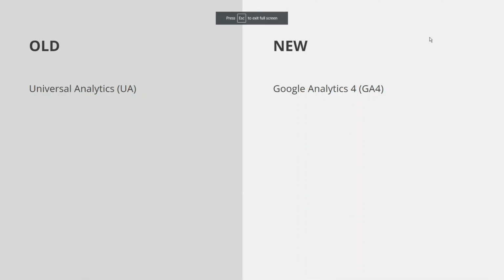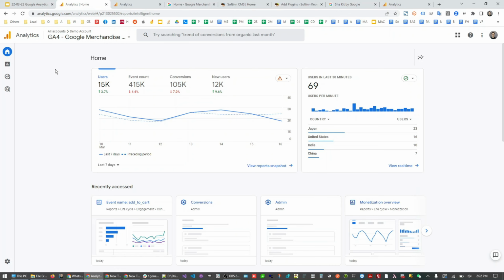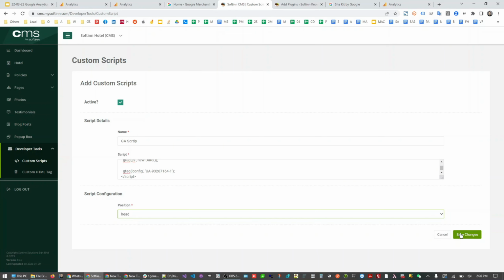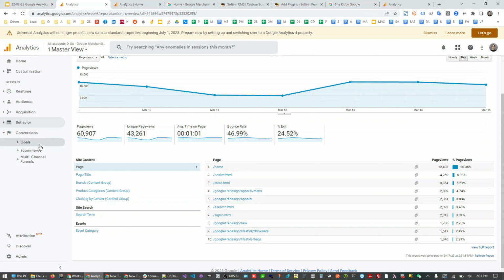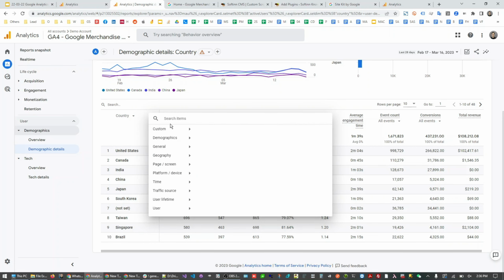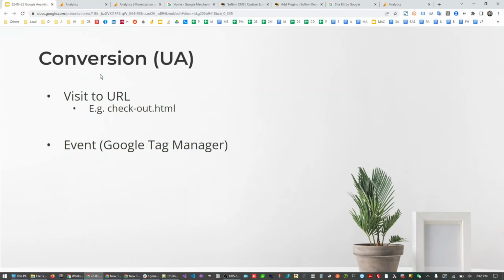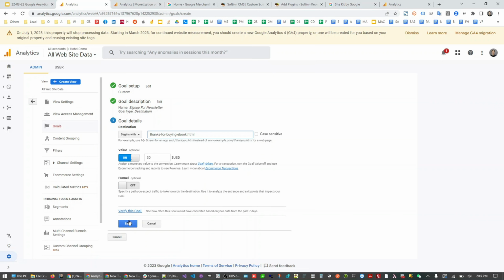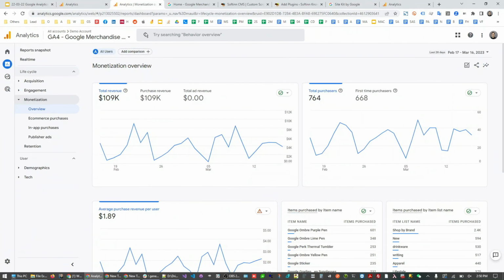Hoteliers Guide to Google Analytics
Are you looking for ways to boost your hotel's visibility online and attract more guests? Join our webinar on Google for Hotels and learn how to track your marketing effort in Google Analytics.

In this webinar, we'll explore the tools that Google offers to track your website and marketing performance. So you can analyze which area can be improved and increase your hotel booking.

Whether you're a small boutique hotel or a large resort, this webinar will provide you with actionable insights and practical tips to improve your online presence and drive more bookings. Watch it now to take your hotel's digital marketing to the next level.